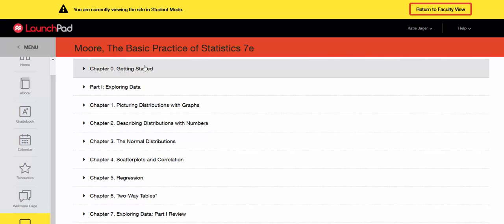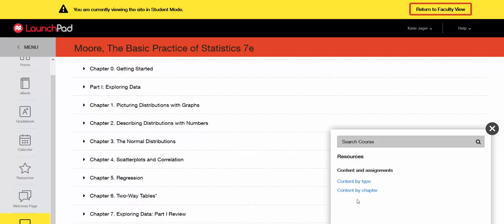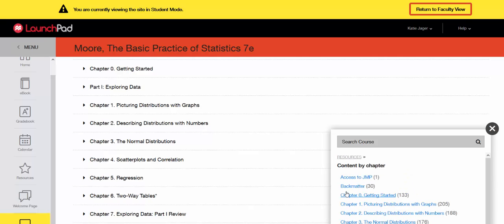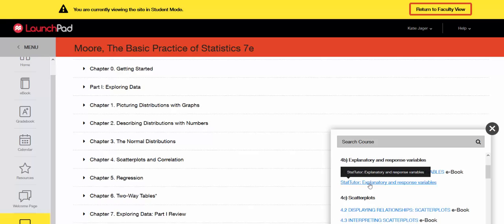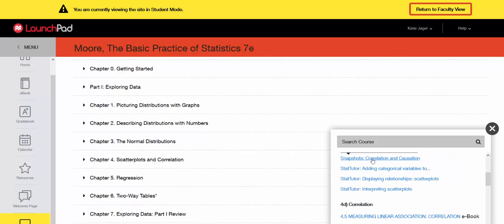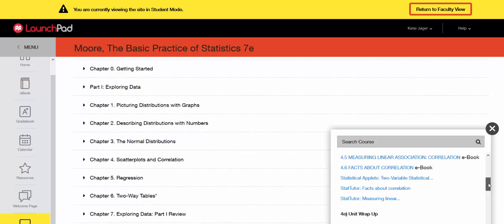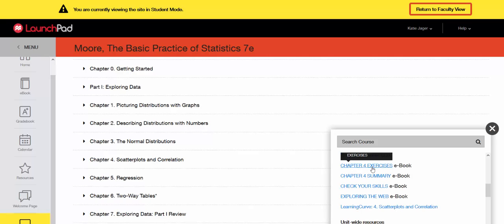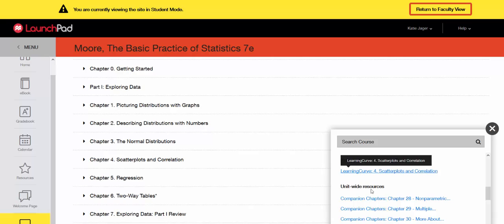Accessing extra problems and resources in LaunchPad